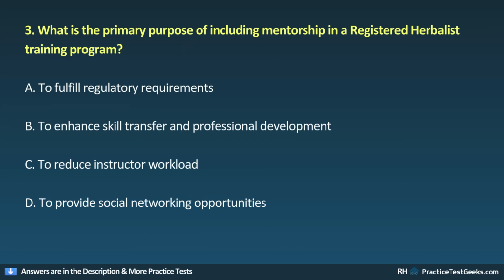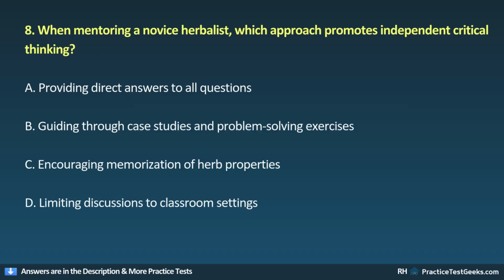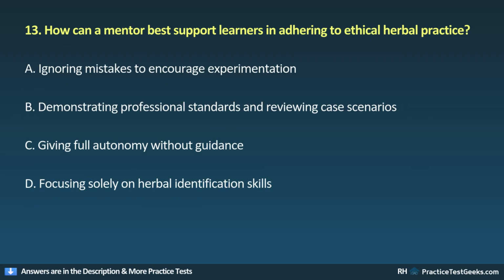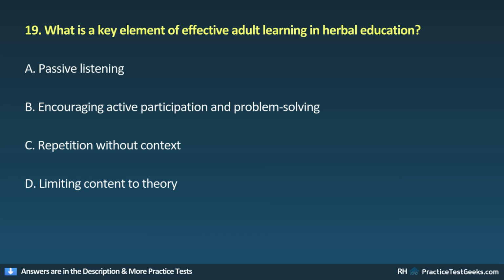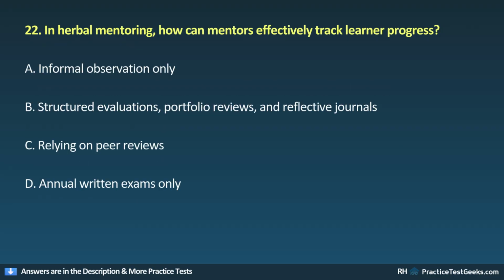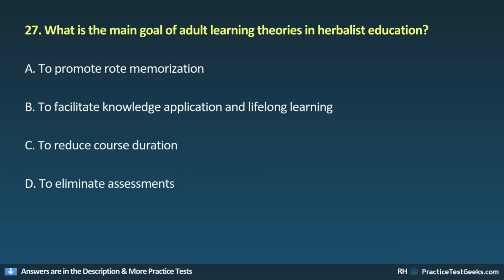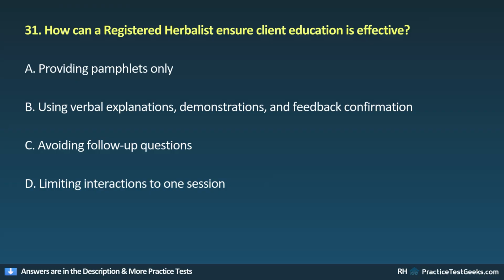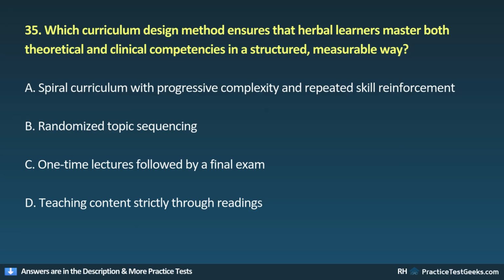RH Practice Test 2026 Registered Herbalist Exam Questions & Certification Test Prep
Prepare for your Registered Herbalist exam with comprehensive practice questions and test preparation strategies for 2026.